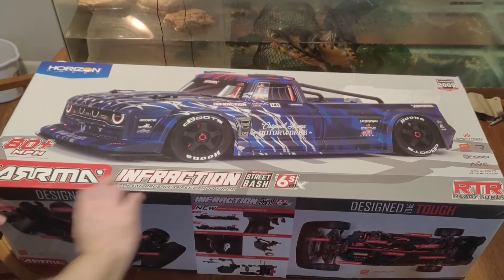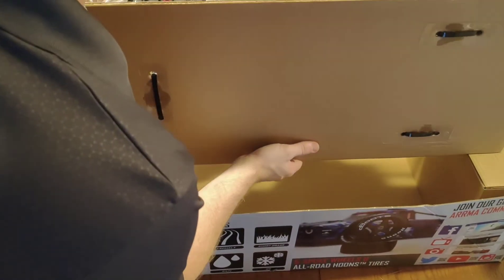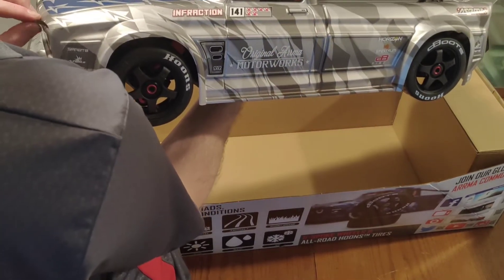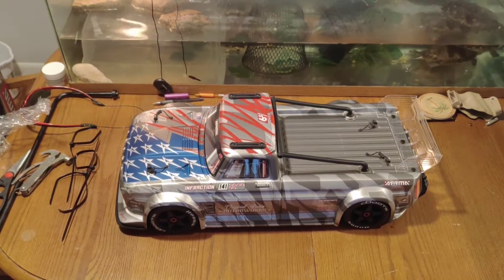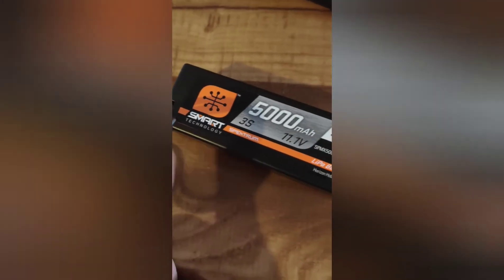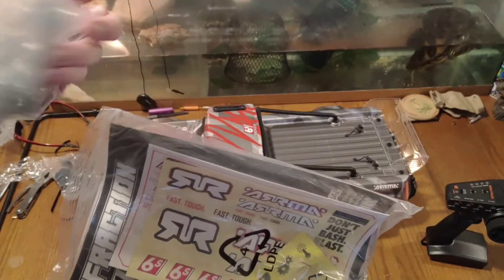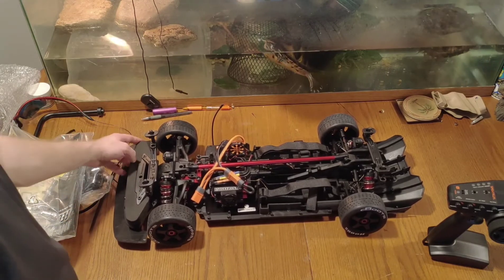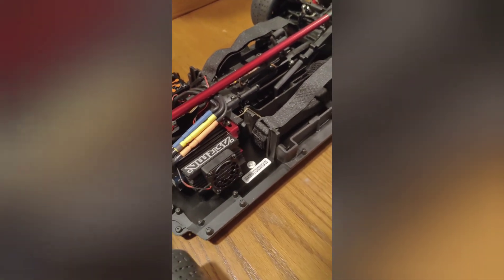Arrma Infraction V2 unboxing, avc, battery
Picked up this fresh beast of an RC machine today possibly the best thing in 2020 test run vids coming soon as well as diff oil fills, slap a follow please